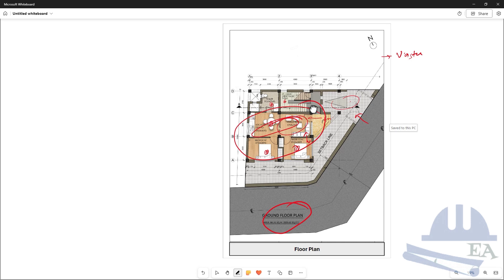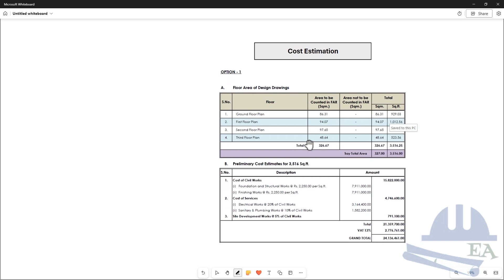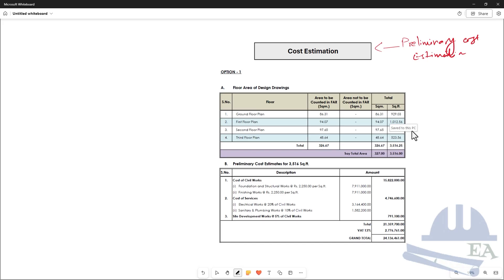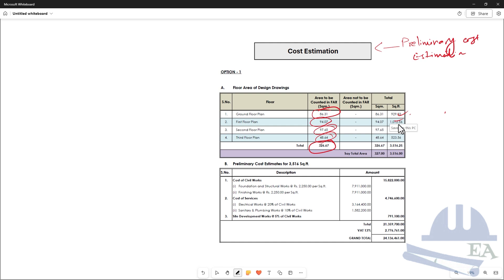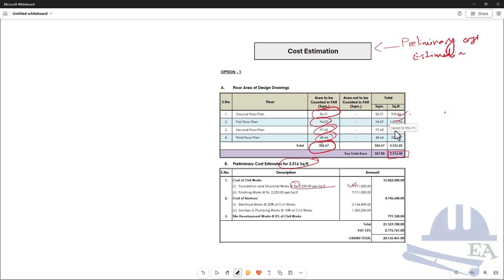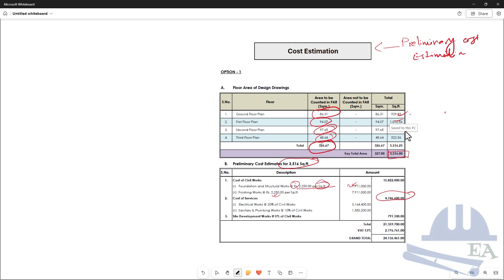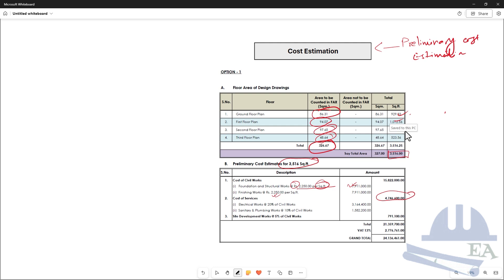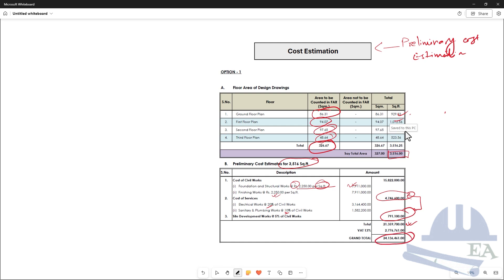How to Prepare Preliminary Cost Estimate for Building Construction